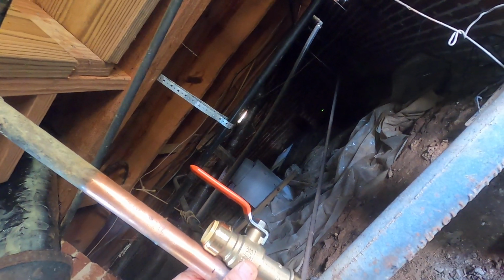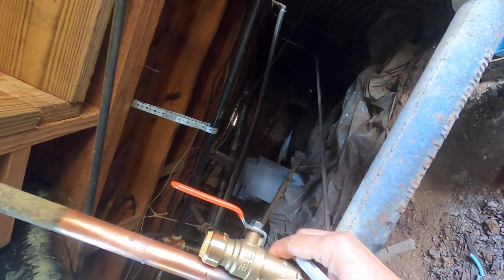Installing shark bite slip 3/4 shut off 2 valve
Installing shark bite slip 3/4 shut off valve 2